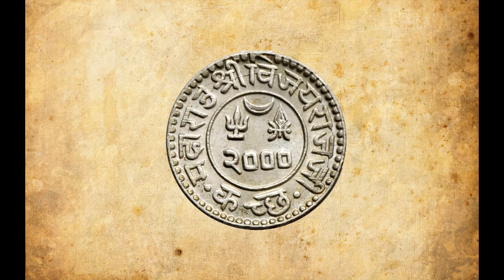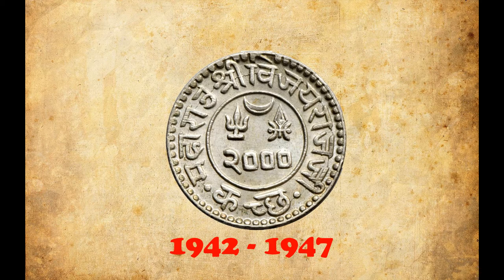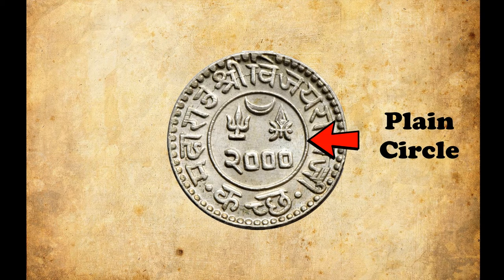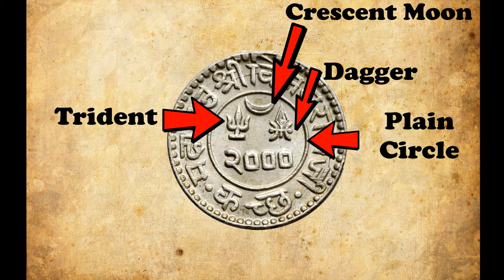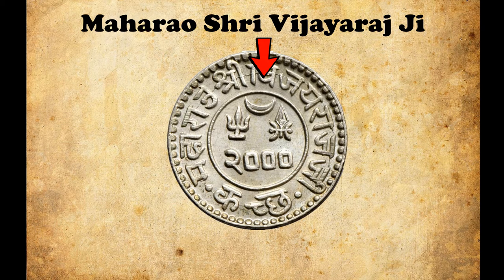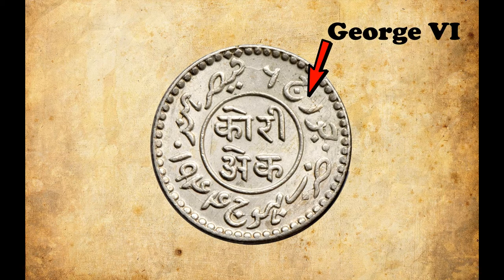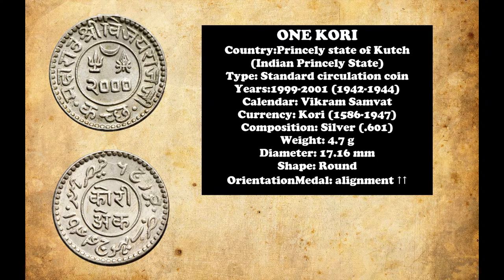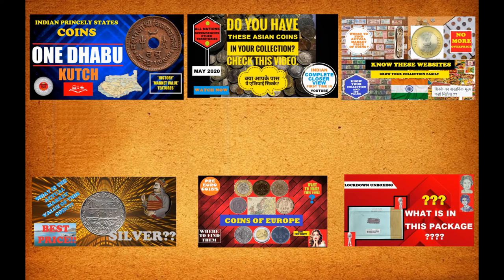Indian Princely States Coins || Part 8 || Kutch One Kori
Hello Everyone

In this part, I am discussing about One Kori coin of Kutch Princely State.